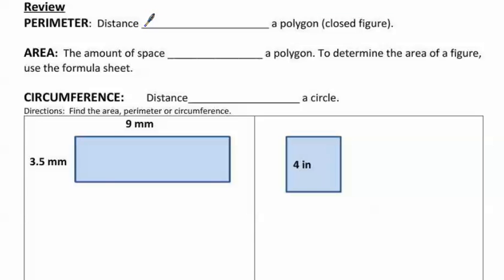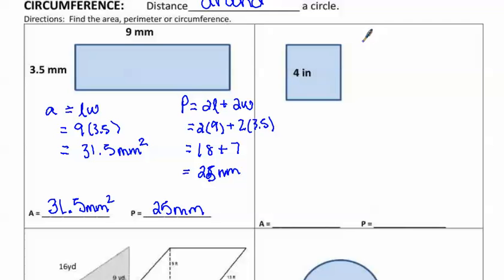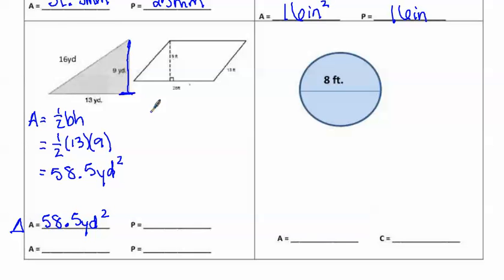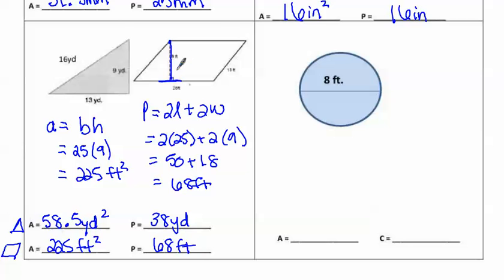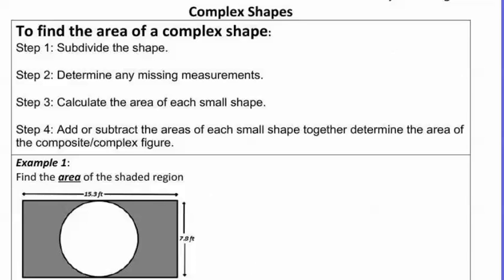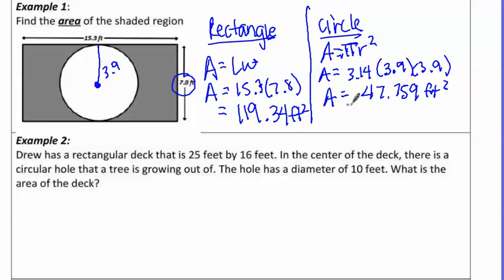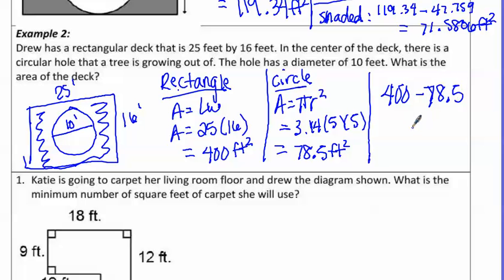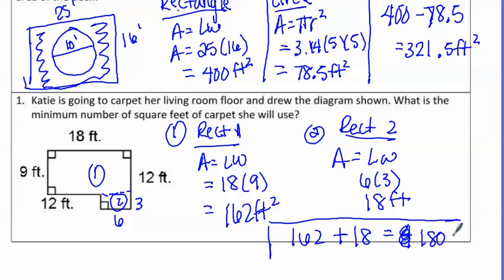M8 Area & Perimeter